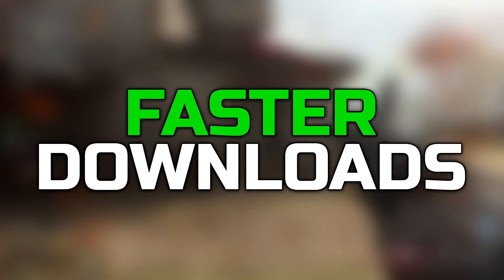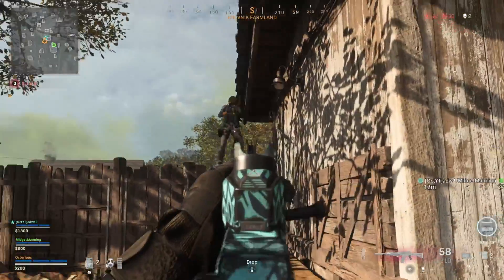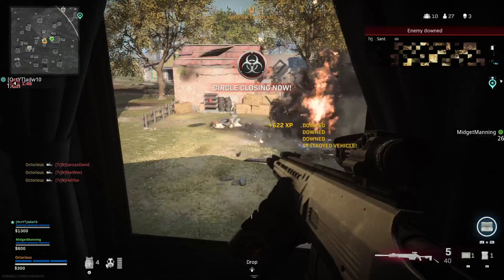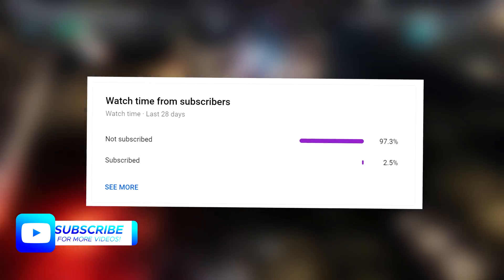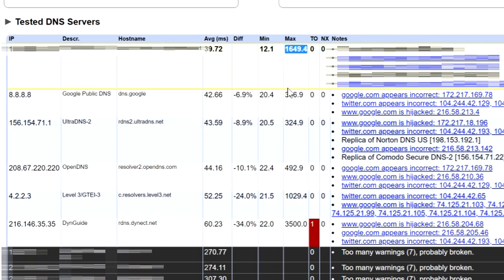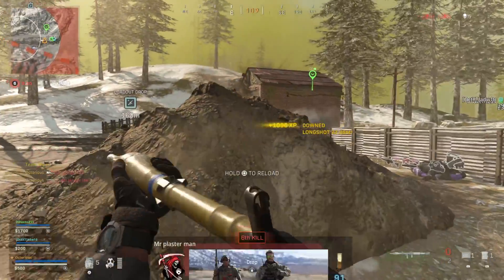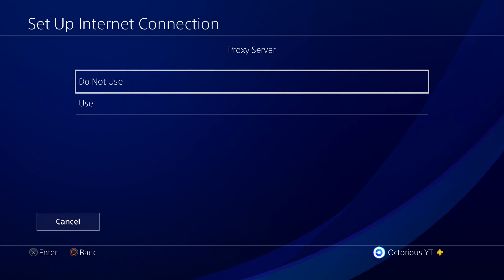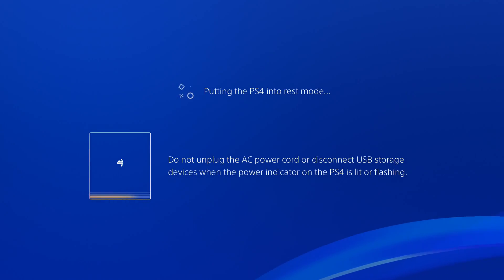How to Speed Up PS4 Downloads in 2025! - Best DNS Server for PS4 to Download Games FASTER!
How to Increase PS4 Download Speed to download games faster and get faster PS4 Internet! I will show you how to speed up PS4 downloads to download games faster by using the best DNS server for PS4.

Hey everyone, my name is Octorious and in this PlayStation 4 tips and tricks video, I will be showing you multiple proven methods on how to increase your PS4 download speeds in 2025 so that you know how to download PS4 updates faster as well as of course learn the same but with how to make games download faster on PS4. In this video, I will be going through the best wifi settings for PS4 as well as showing you how to find the best DNS server PS4 which are guaranteed to show you how to get faster download speed on PS4 on any kind of connection so there is no reason not to try these tips, so if you want to know how to increase download speed on PS4 then hit the like button and share it with your friends so you can all know how to speed up your PS4 downloads and lower your ping for playing online. You will also be able to download games much faster and not waste any time when you want to game on your PS4! If this video does give your PS4 faster download speeds and I successfully show you how to get faster internet on PS4 then please also subscribe to my channel so you don't miss another one of my PlayStation tips, guides and discussions. I hope this video successfully shows you how to get faster internet on PS4 in 2025.

-1 method shown in this video requires you to own a PC or laptop so that you can run a test to give you the best DNS server for PS4 specific to your exact location, and internet speeds. I will leave a list of common servers in the description, but the results may not be as good. To properly know how to get faster download speed on PS4 I do advise that you carry out this crucial step and find out the best servers for you.

⏱️Timestamps:
0:00 How to Boost PS4 Internet Speed
0:48 Best PS4 Network Settings
1:23 How to Find the Best PS4 DNS Servers for YOU
3:31 Input the Best DNS Servers
4:20 Testing the PS4 Download Speed
4:40 Bonus Tip 1
4:51 Bonus Tip 2
5:05 Bonus Tip 3
5:32 Bonus Tip 4

Try these DNS servers if you do not have access to a PC:

US/UK:
Primary DNS - 8.8.8.8 (Google)
Secondary DNS - 8.8.4.4 (Google Backup)

UK:
Primary DNS: Try what I use in the video from my results
Secondary DNS: Try what I use in the video from my results

🛠PC Specifications (Streams/Editing)
•CPU - Intel i7 6700k @3.40ghz base, 4 Cores, 8 Threads
•Installed RAM - 16GB @2133MHZ
•MATX GA-H110M-S2H Motherboard